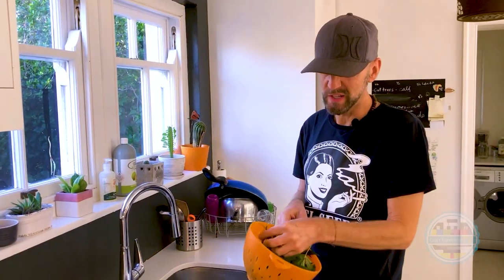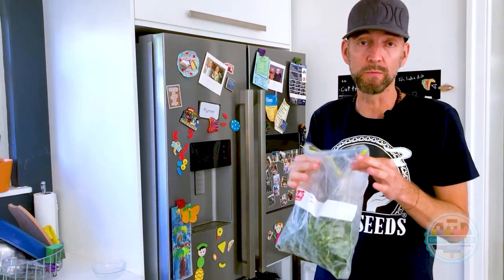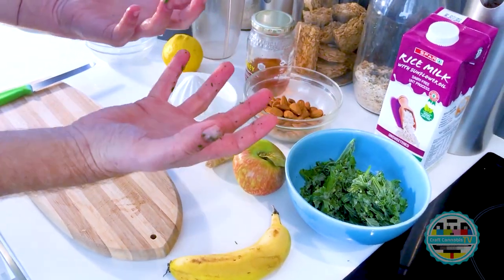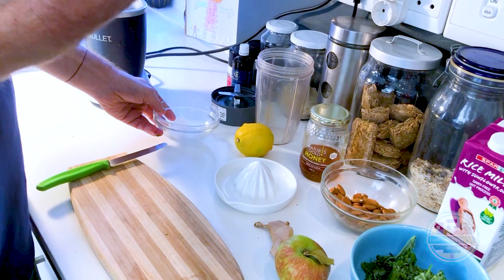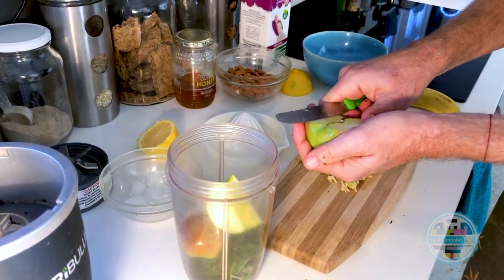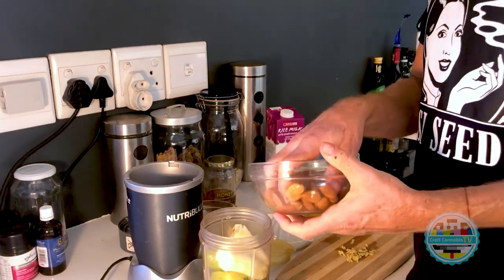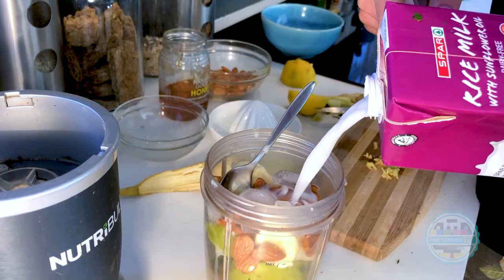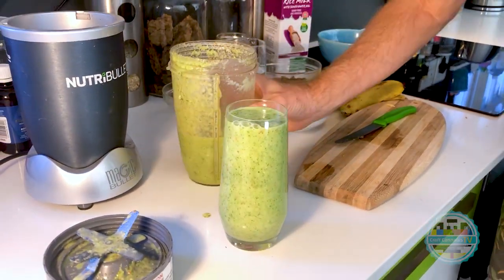How to make a cannabis smoothie - Craft Cannabis TV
Most people throw away their cannabis fan leaves after harvesting but these leaves are full of nutrients and amino acids that can assist with immune system function, provide anti-inflammatory benefits, and improve bone metabolism and neural function.

You cannot get high from consuming cannabis leaves in their raw form.  The cannabis plant contains both THCA (Tetrahydrocannabinolic-acid) and CBDA (Cannabidiolic-acid),  each of which must be heated in order to produce THC and CBD, respectively.  So no heat, no high.

We have even heard some doctors and nutritionists call cannabis leaf smoothies and juices "wheatgrass on steroids”. They are easy to make and we hope this video gives you some ideas on how to make yours.